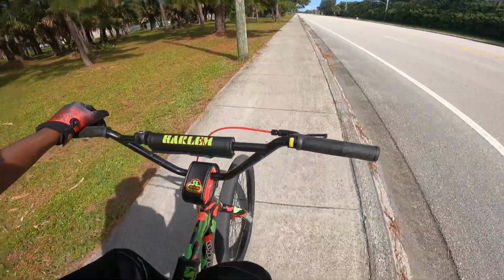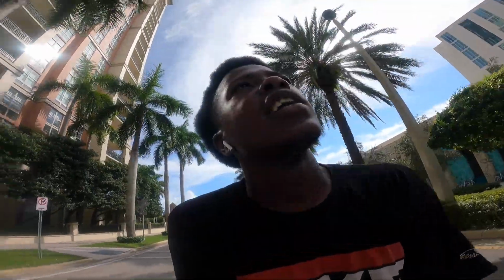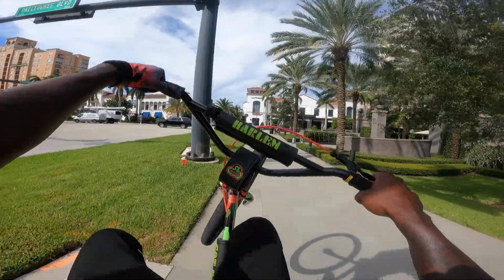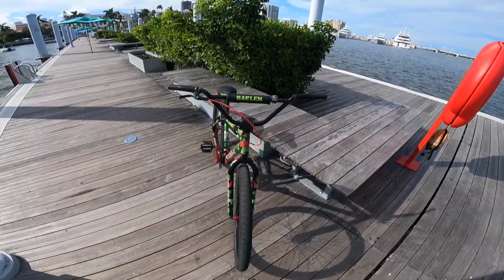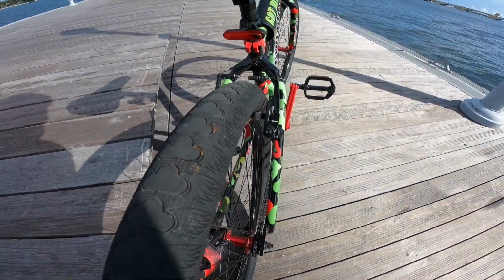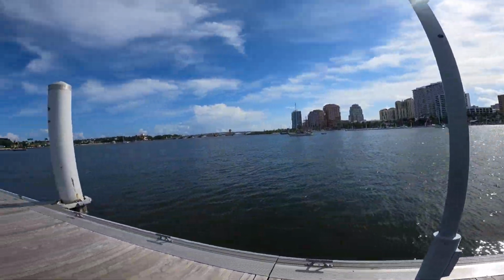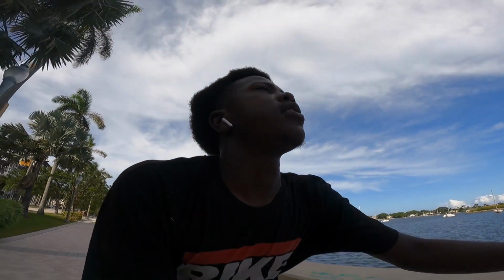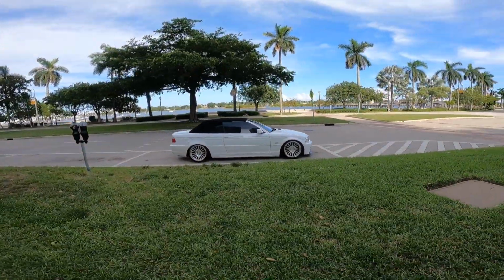FIRST RIDE ON MY NEW SEBIKES DBLOCKS EDITION BIG RIPPER! + REVIEW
➢STEEEZY FILMZ MERCH NOW AVAILIBLE!
➢USE CODE “STEEEZY” WHEN PURCHASING A SEBIKE FROM RIDEOUT SUPPLY